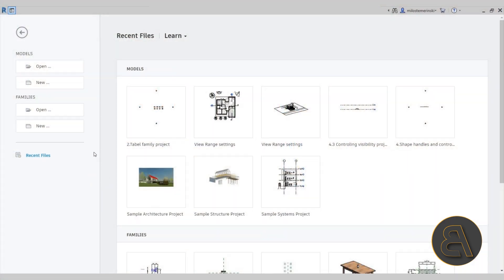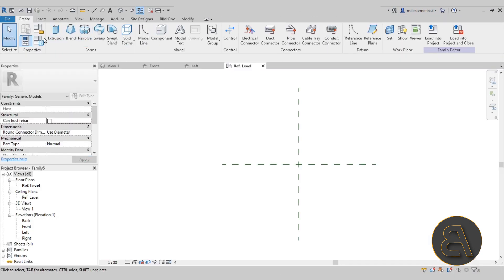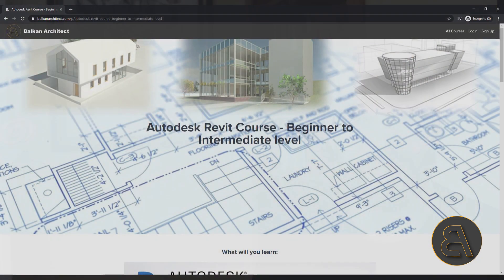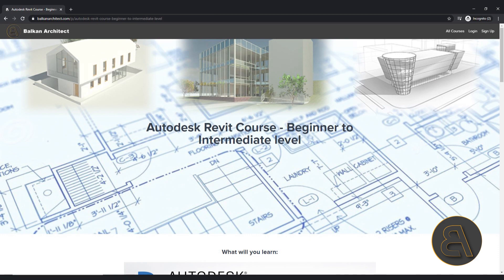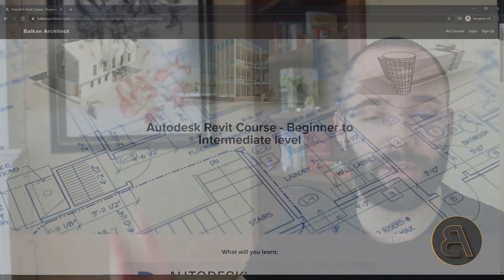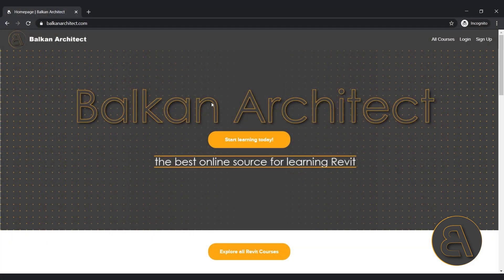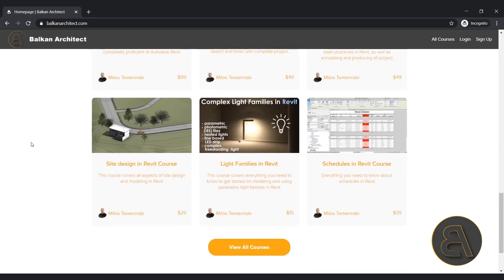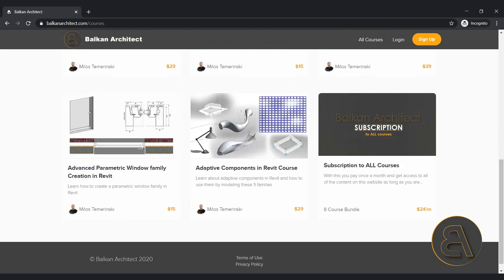Revit Family Editor Beginner to Expert Course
Additional Tags: Family, editor, creation, modeling, architecture, family, Structural, Beam, Column, Beam System, Light, family, family editor, street light, Revit, Architecture, House, Reference Plane, Detail Line, Floor,, BIM, Building Information Modeling. Building, Roof, Roof by element, Roof by extrusion, How to model a roof in revit, Revit City, Revit 2018, Revit Turorials, Revit 2017, Revit Autodesk, Revit Architecture 2017, Revit Array, Render, AutoCAD, How to model in Revit, learn Revit, Revit Biginner tutorial, Revit tutorial for Beginner, Revit MEP, Revit Structure